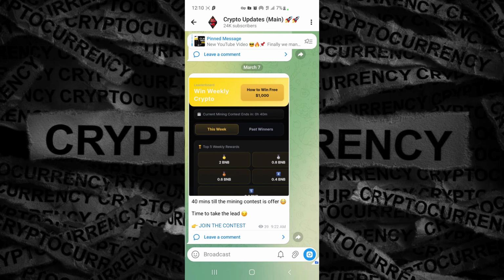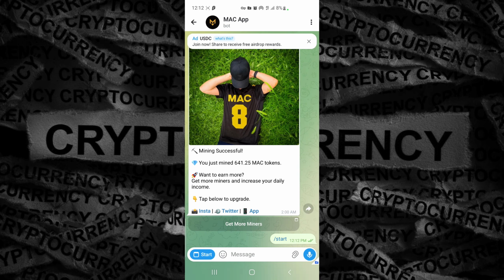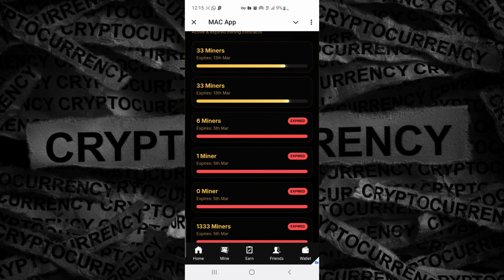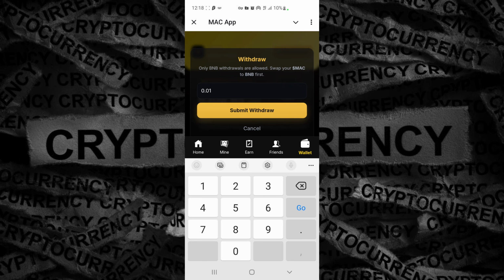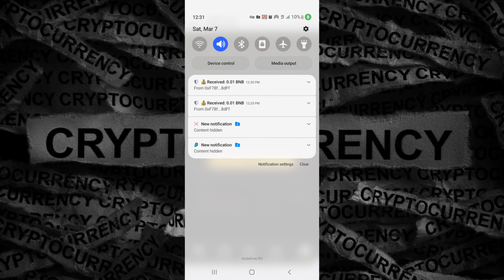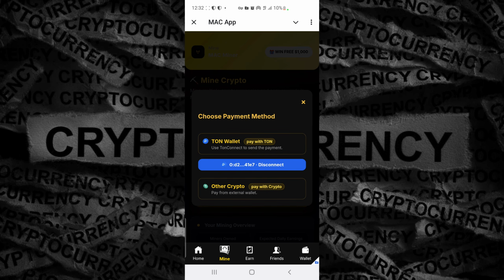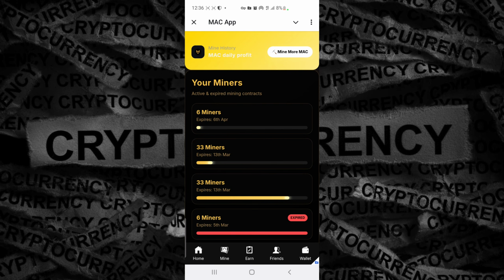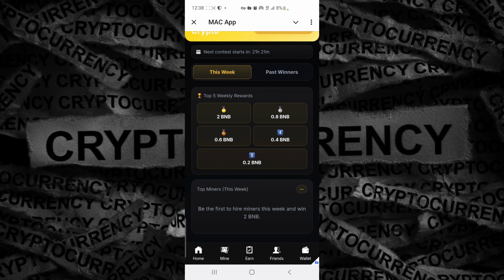How to Mine Crypto without a mining rig in 2026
This tutorial will teach you how to how to mine crypto on your phone daily.

To get into the telegram bot:
- Head over to telegram
- and search for the username: Machine_official_bot
- Then Startup the bot

Any earnings or income statements, or any earnings or income examples, are only estimates of what we think you could earn. There is NO assurance you will do as well as stated in any examples. If you rely upon any figures provided, you must accept the entire risk of not doing as well as the information provided. This applies whether the earnings or income examples are monetary in nature or pertain to advertising credits which may be earned (whether such credits are convertible to cash or not) currency World News.